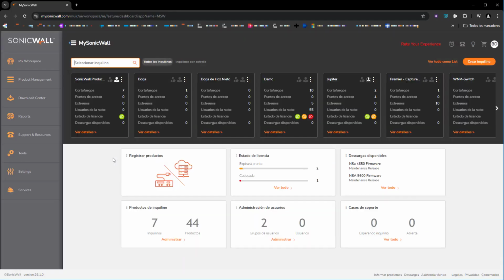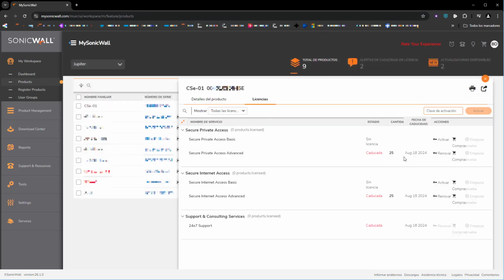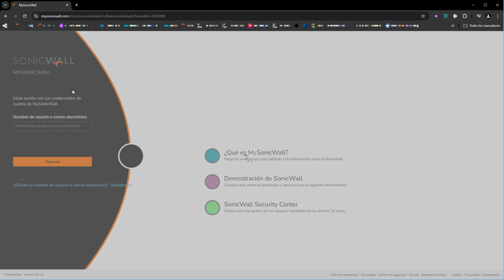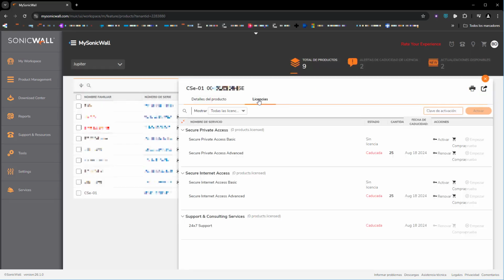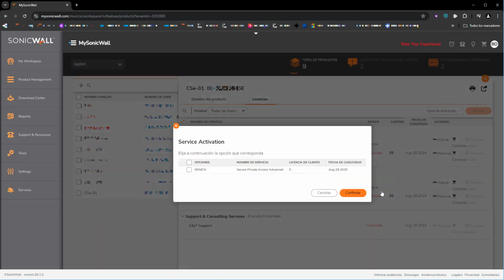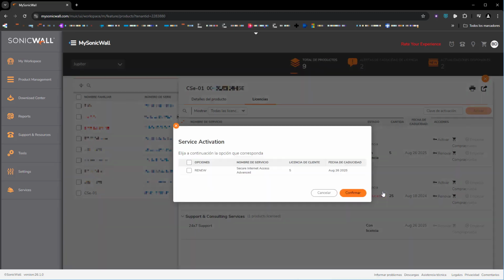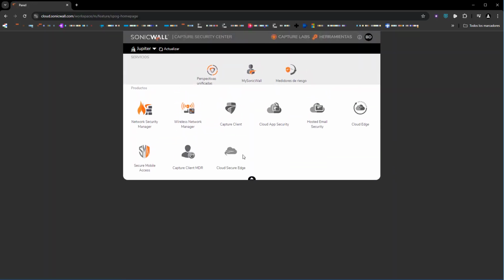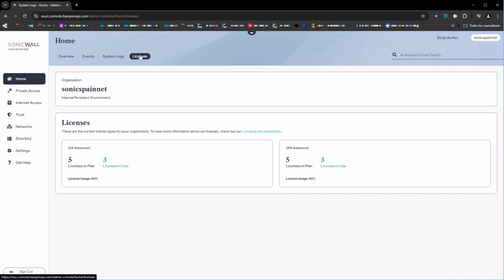How to Convert a Cloud Secure Edge Trial License Into a Production License | SonicWall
Learn the complete process to convert your expired SonicWall Cloud Secure Edge (CSE) trial license into a production license and regain access to your security configuration.

This step-by-step tutorial walks you through accessing your MySonicWall account, locating your CSE serial number, applying your activation key, and restoring access to the Capture Security Center. Perfect for IT administrators who need to transition from trial to full production deployment.

Tutorial Overview:
0:08 - Understanding CSE trial expiration
0:23 - Accessing MySonicWall account
0:29 - Finding CSE serial number in My Products
0:35 - Checking expired license status
1:18 - Applying production activation key
1:30 - License registration process
2:03 - Verifying restored Capture Security Center access
2:22 - Checking license allocation and usage